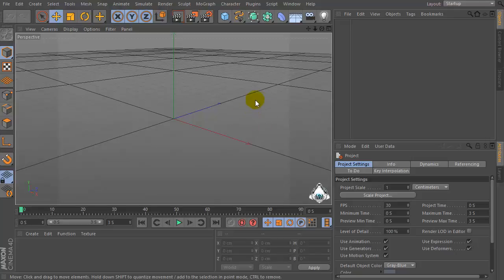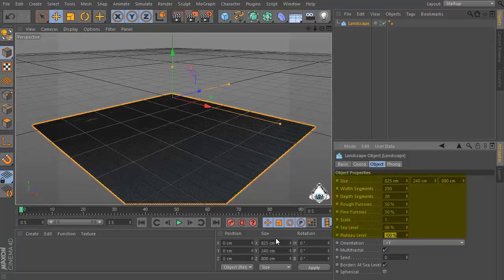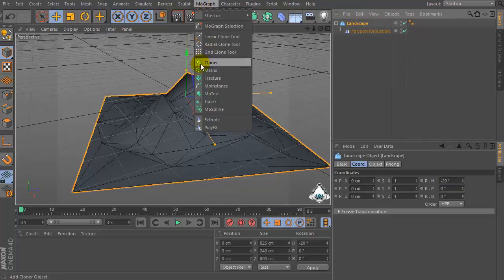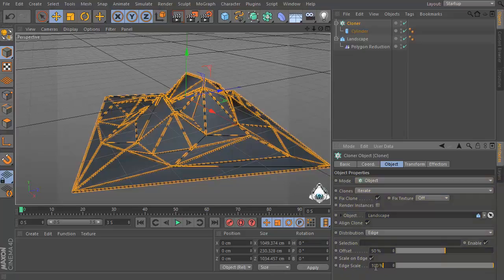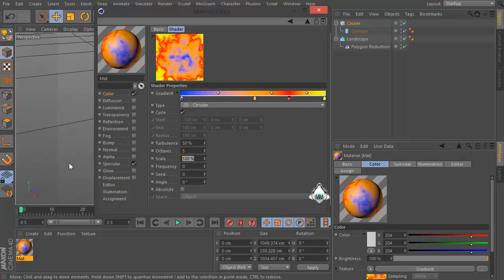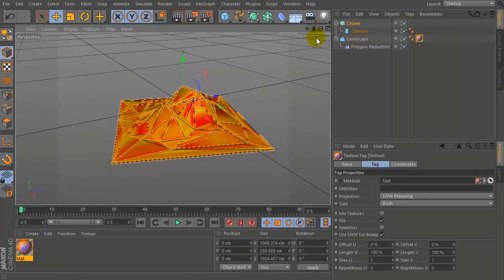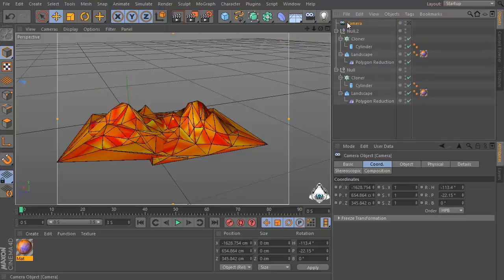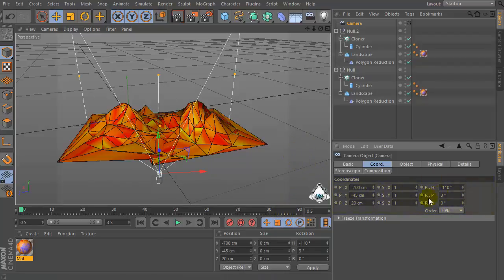Cinema 4d Tutorial How to use the the Polygon Reduction Tool in Cinema 4d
Hi Everybody  today I’ll show you How to use the the Polygon Reduction Tool in Cinema 4d
▼ Show More ▼

- C4D Creating a Landscape in C4D
- Using the polygon reduction tool
- Creating an advanced Material
- Adding the depth of field